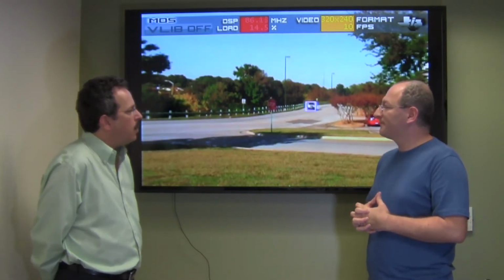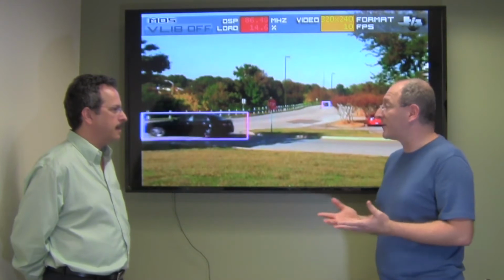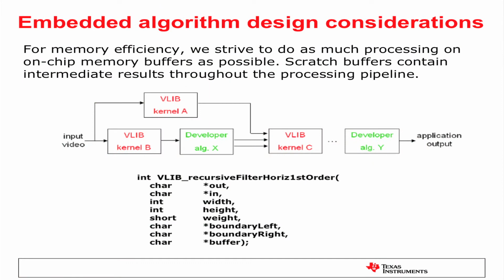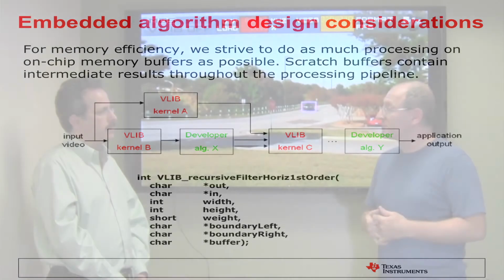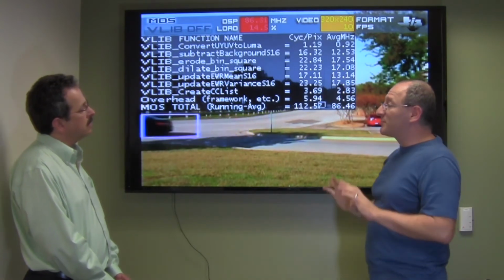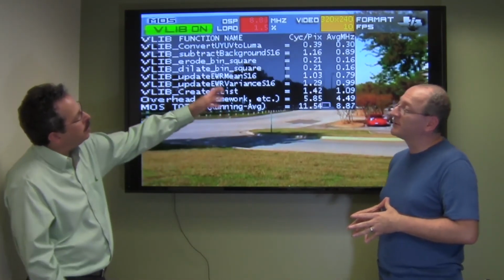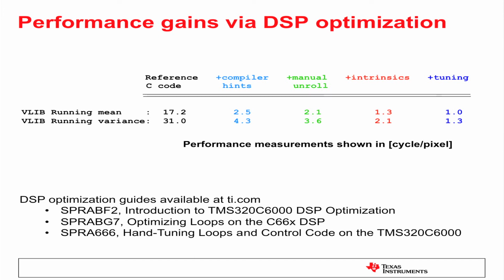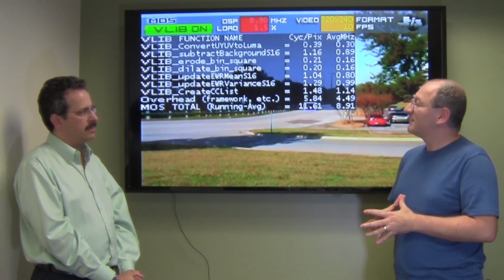Moving Object Detection Through Background Subtraction, Part Two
Jeff Bier, founder of the Embedded Vision Alliance, interviews Goksel Dedeoglu, Manager of Embedded Vision R&D at Texas Instruments. Beginning with a hands-on demonstration of TI's Vision Library VLIB on a DaVinci DM6437 evaluation board, Jeff and Goksel touch upon various aspects of embedded vision engineering: algorithm design and prototyping in a PC environment, embedded software porting and optimization, and selection of a cost-effective hardware platform. Highlighting the need for embedded-friendly APIs, Goksel reports on his experiences with the performance speedups achievable through compiler options, loop unrolling, and C6x DSP intrinsics, and he points out available TI resources that enable vision developers to follow in his footsteps.

Moving Object Segmentation demo credit: Darnell J. Moore of Texas Instruments.

This is part two of a two-part tutorial series. Please see here for part one: